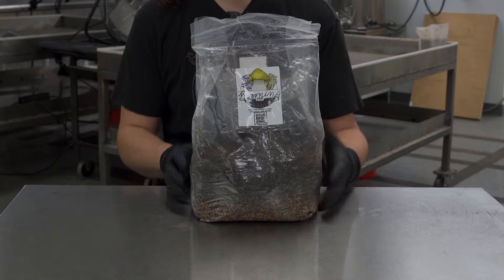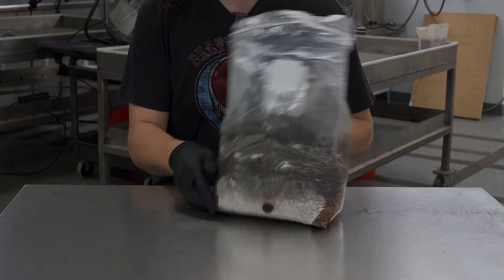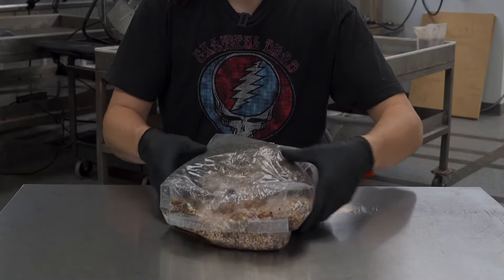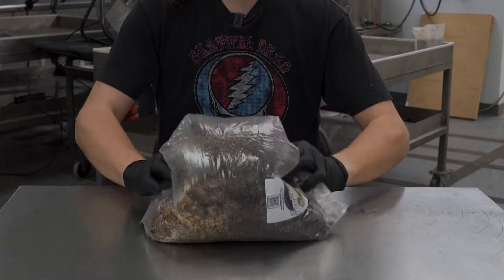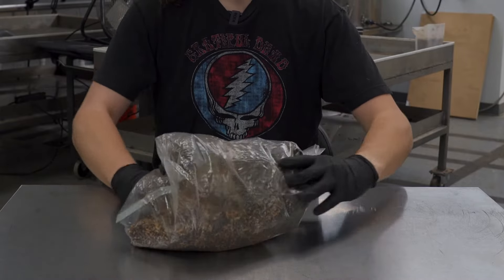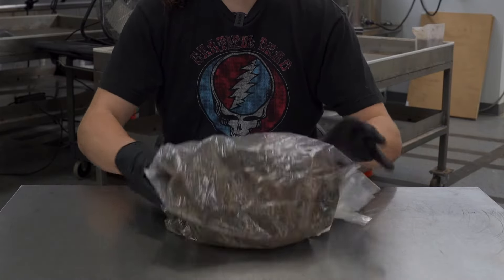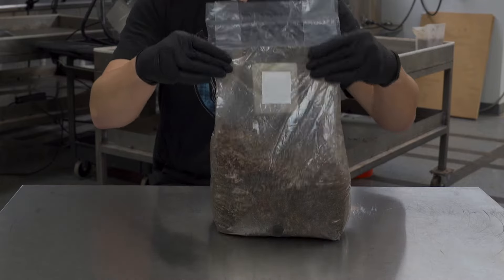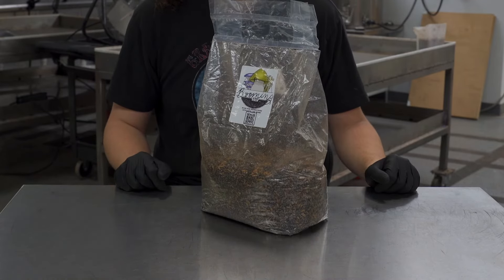How To Mix An All In One Mushroom Grow Bag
This video demonstrates mixing up a Booming Acres 5lb All In One Mushroom Grow Bag. This process is the same regardless of what variety you are growing in your bag. The main takeaways for this process is to be patient, don't rush mixing your bag, wait until your grain is at least 50% colonized before mixing into the substrate layer. Rushing this step of the process can cause your bag to stall out or take much much longer to recover after mixing. If you can wait until the grain layer is 80% colonized, that's even better!

Gloves and masks are not necessary for this step of the process. The bag is a contained project, there is not a worry of contaminants going from your hands into the plastic, so gloves are not necessary. For a full video instructional be sure to stick around, we'll have a full start to finish video posted shortly, including harvesting! We'll also have a hints and tricks video posted soon!